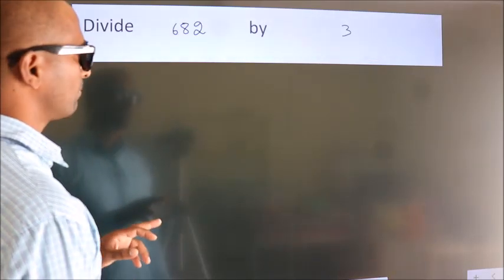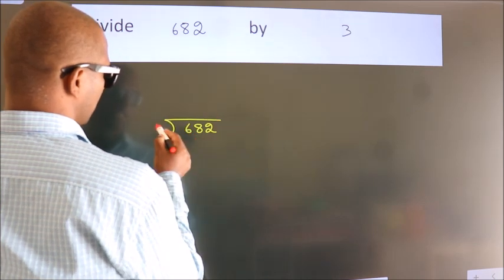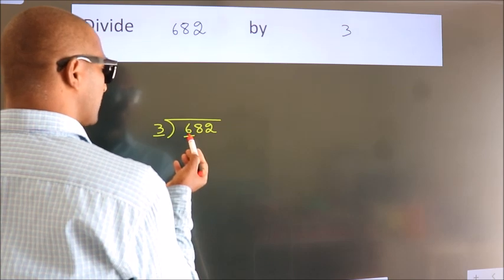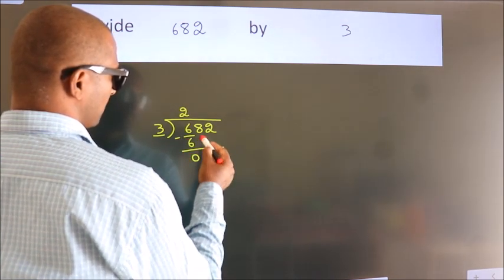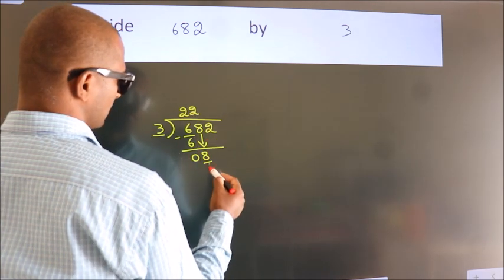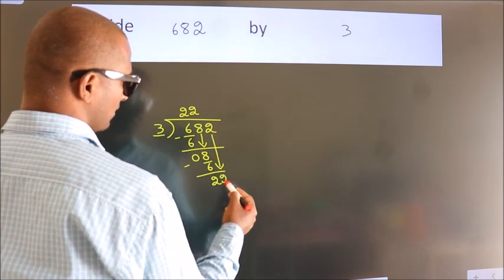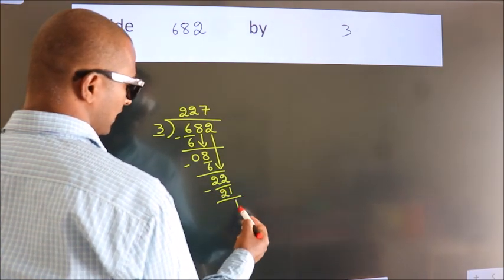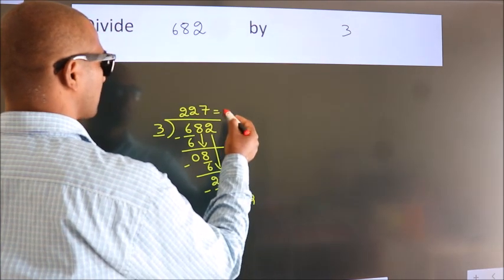Divide 682 by 3